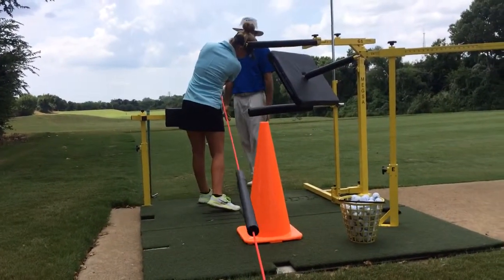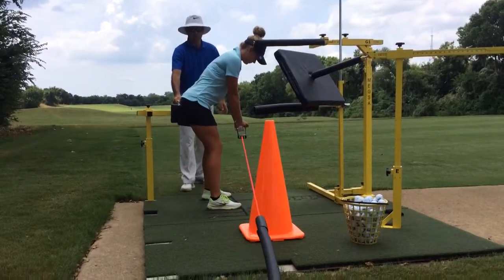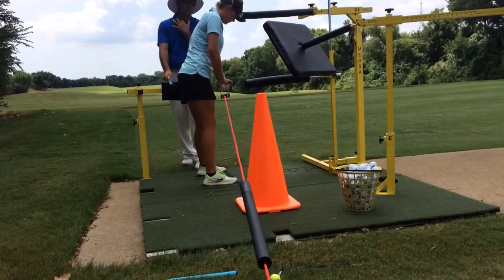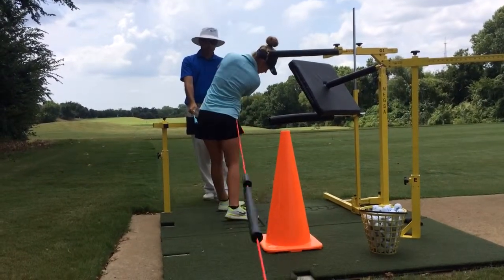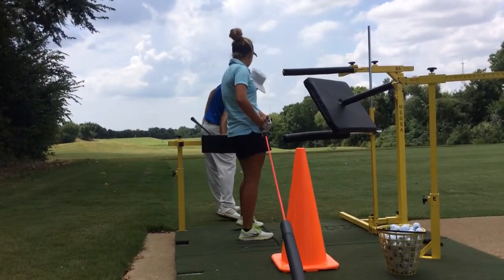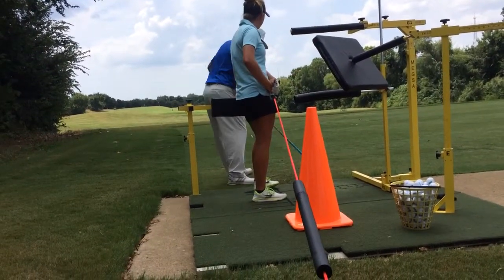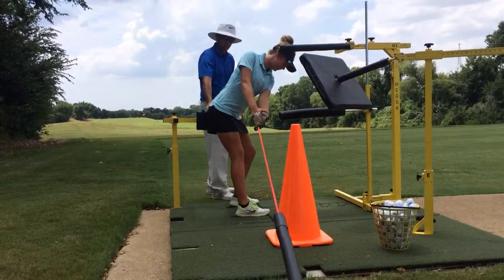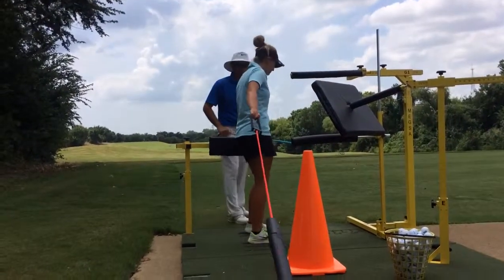Using MEGSA and resistance bands to improve ground reaction forces.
Improving ground reaction forces by utilizing resistance bands to create feels and MEGSA to ensure proper body movement.